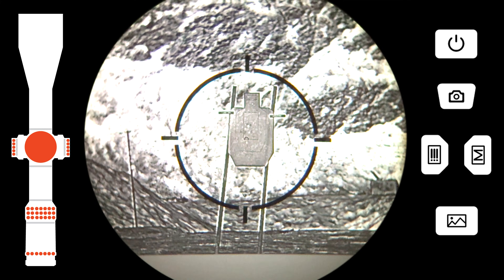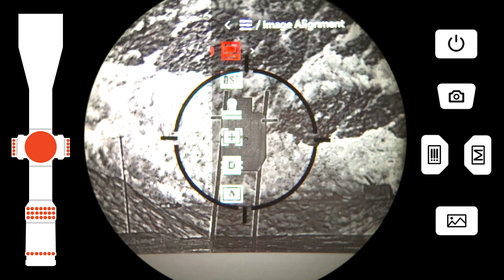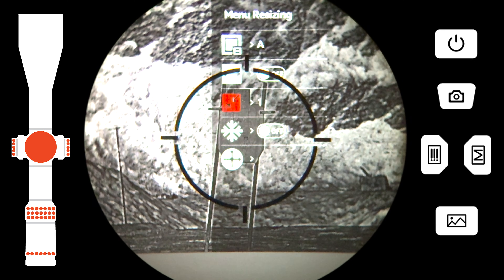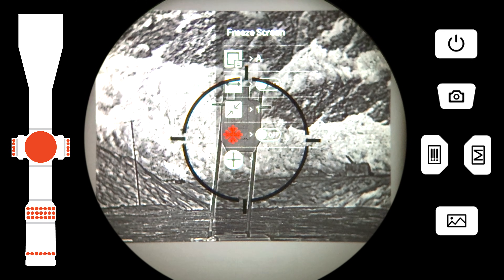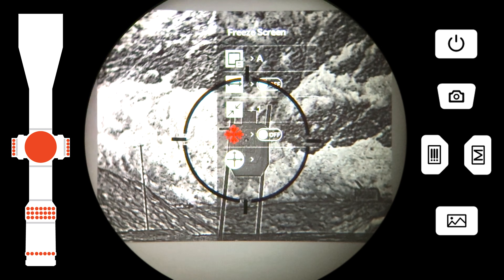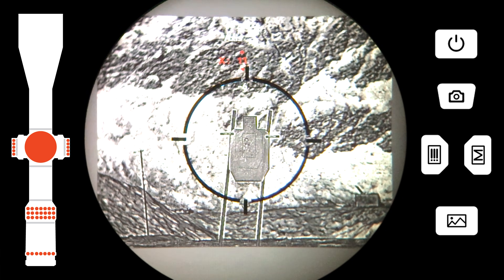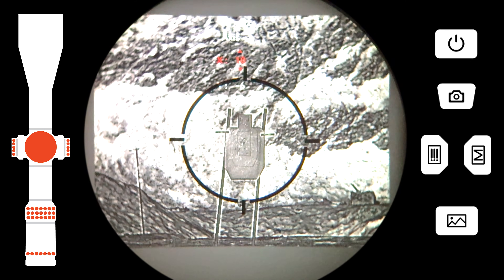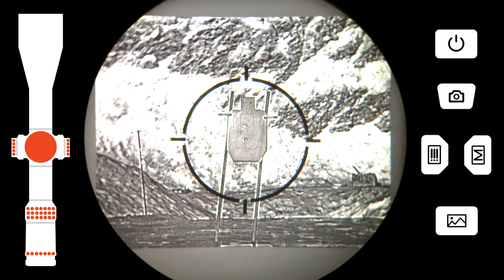How to Collimate (Zero) a Thermal Clip-On | AGM Rattler-C V2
** This was filmed using a camera attachment on the back of the scope. The image will appear much clearer on your optic**

In this video, we walk through how to properly collimate (or zero) the AGM Rattler-C V2 thermal clip-on, step by step.

Many shooters refer to this process as “zeroing,” but thermal clip-on devices are collimated, not zeroed. Unlike a dedicated thermal scope, the Rattler-C V2 is designed to work in front of an already-zeroed day optic, and collimation ensures the thermal image aligns perfectly with your existing point of aim—without changing your rifle’s zero.

Whether you’re setting up your Rattler-C V2 for the first time or re-confirming alignment before a hunt, this guide covers:

How to navigate to the zeroing profiles

Shows the reticle leveling option for those using the bell housing adapter instead of rail mounting.

Using the freeze function to be extra precise

Adjusting the x and y axis to move your screen.

Tips to ensure consistent point-of-impact

This method helps preserve accuracy, prevent zero shift, and get the most out of your AGM thermal clip-on in real-world hunting and tactical applications.

You'll find the best deals on these optics through any of our Authorized AGM Dealers